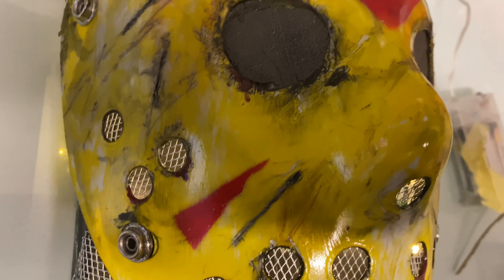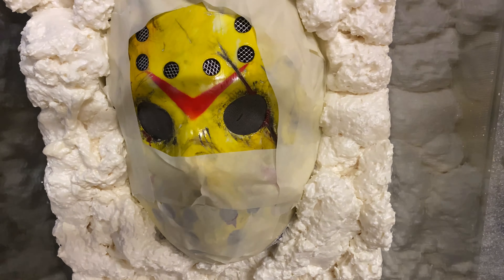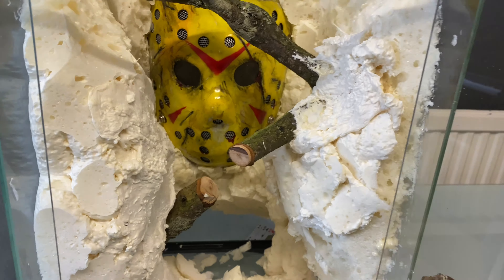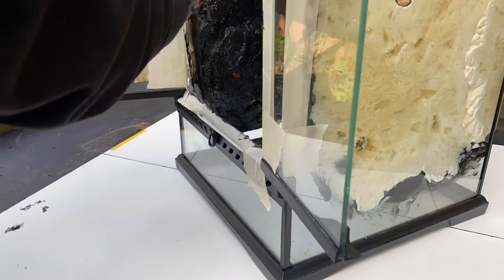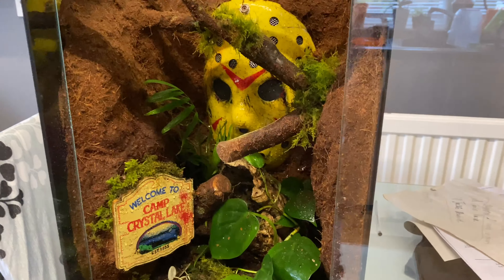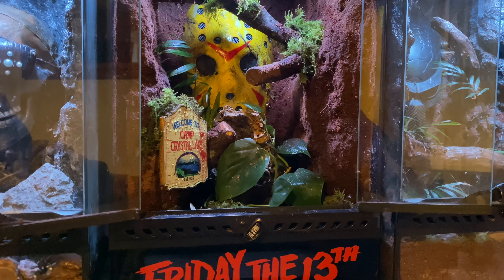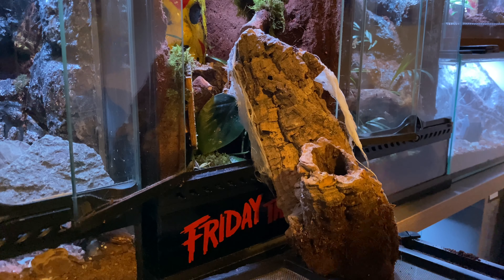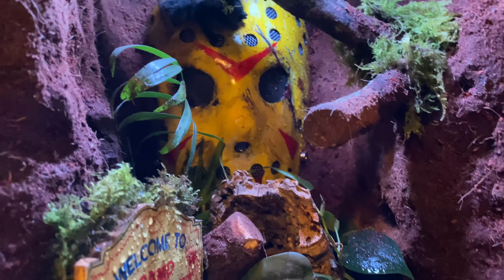Friday 13th tarantula Enclosure part 2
Tutorial vid on Friday 13th tarantula Enclosure

Amazon storefront

Facebook group exotic pets enclosure design

Patron

Tarantula tastic enclosures